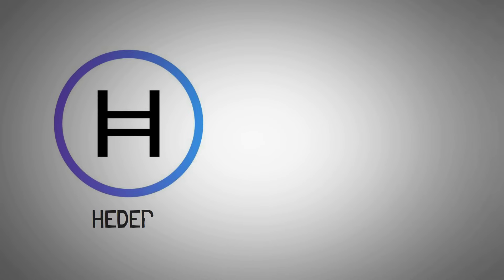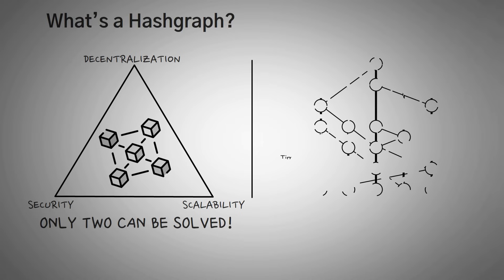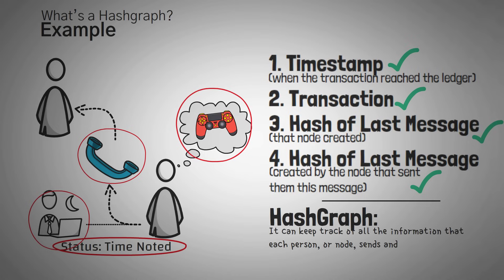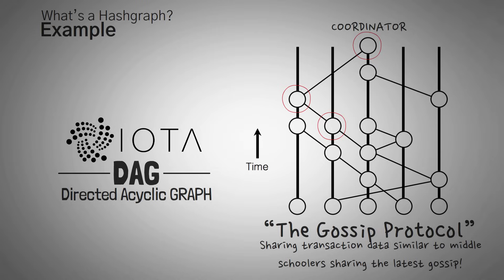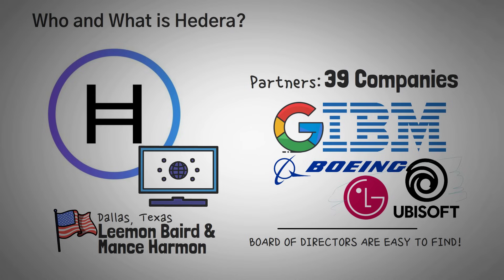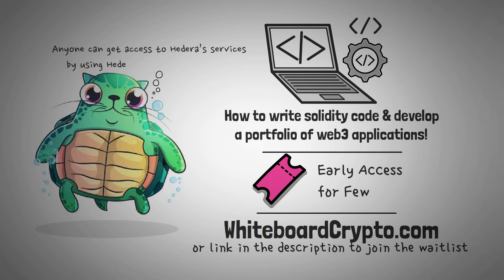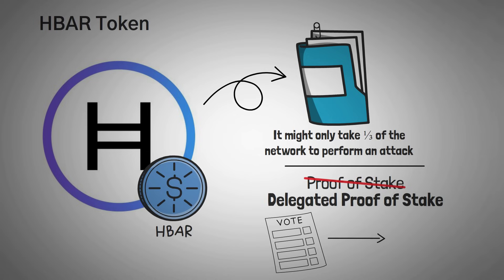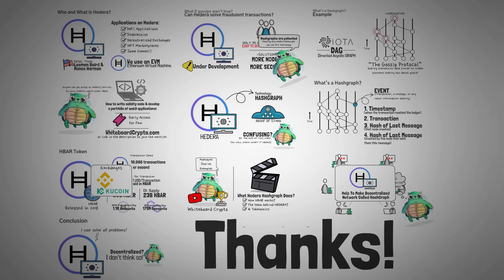What is Hedera Hashgraph? HBAR Explained with Animations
Enroll in WhiteboardCrypto Club to claim your $20 ETH bonus, monthly NFT, and have immediate access to our community and private videos